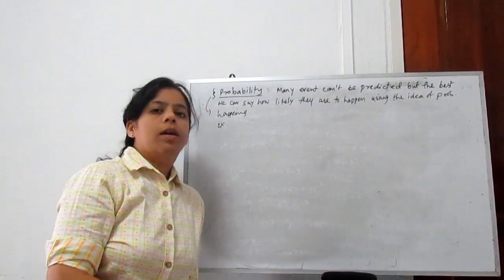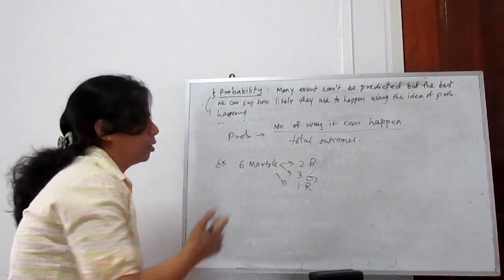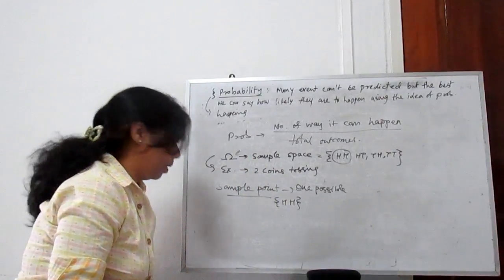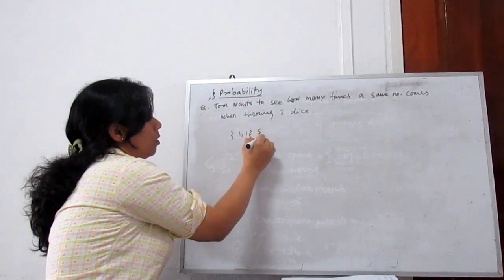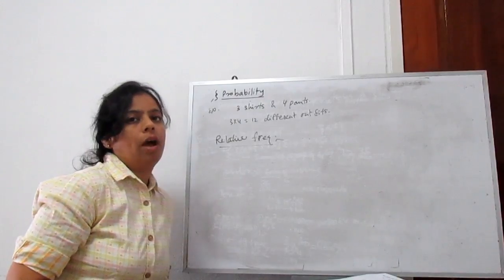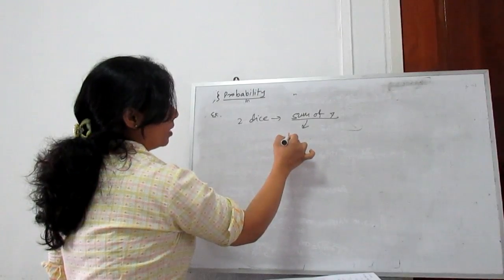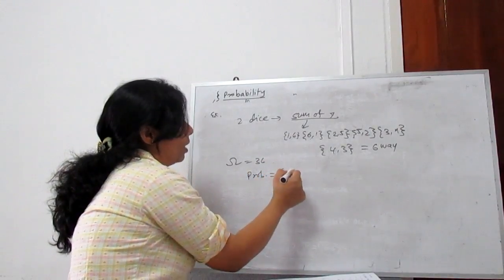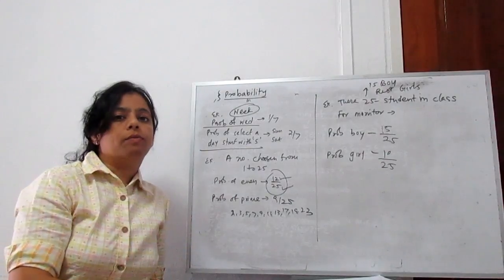Probability (Secondary school maths)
See and learn about probability